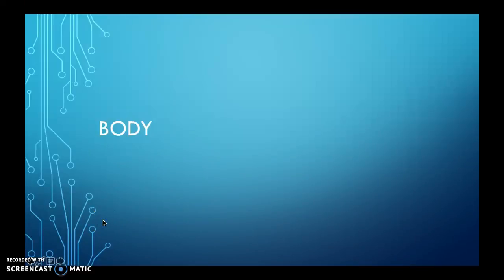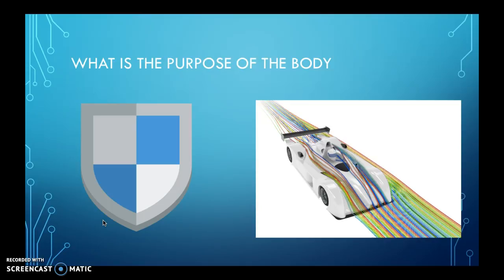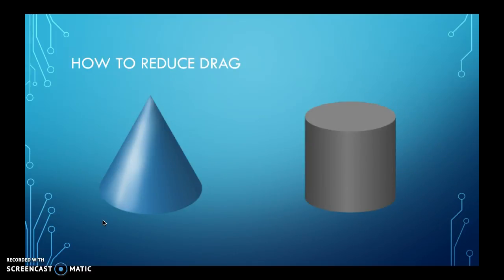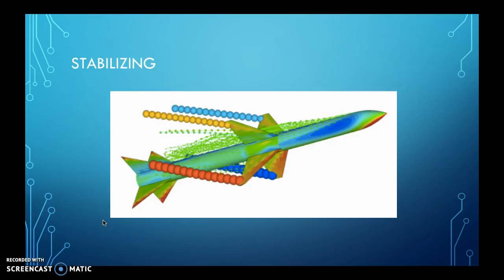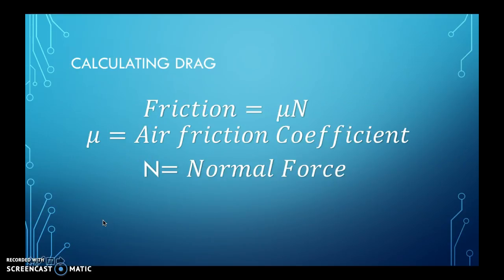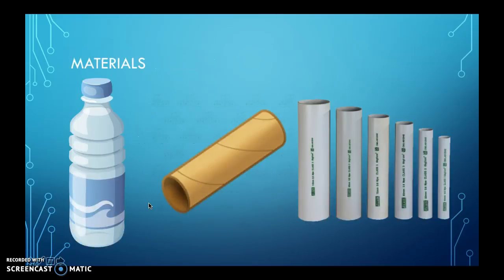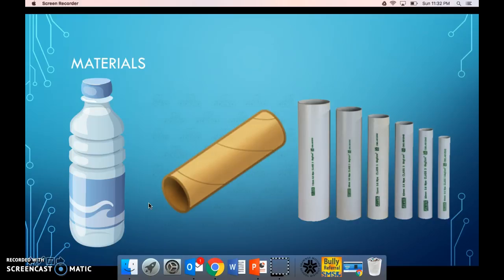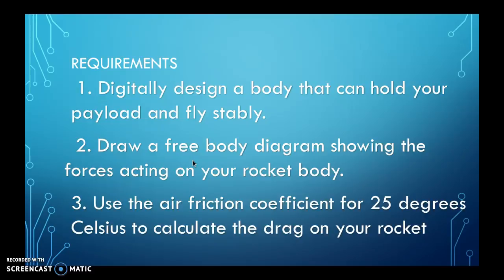Body Space Race Project